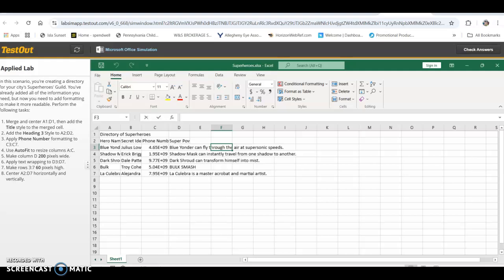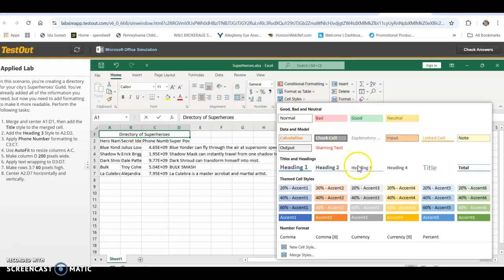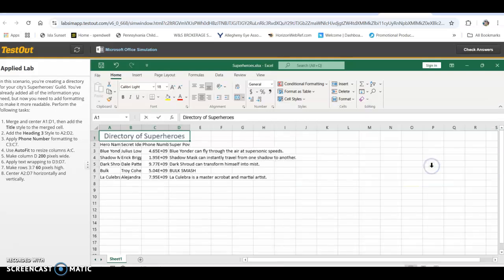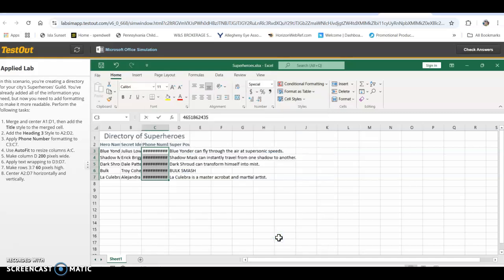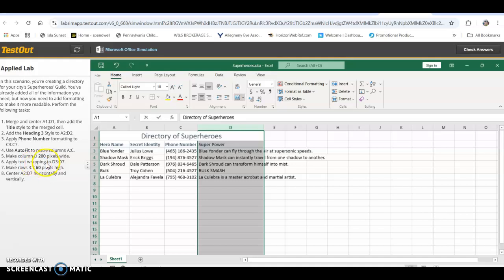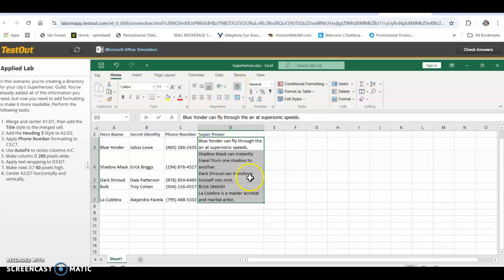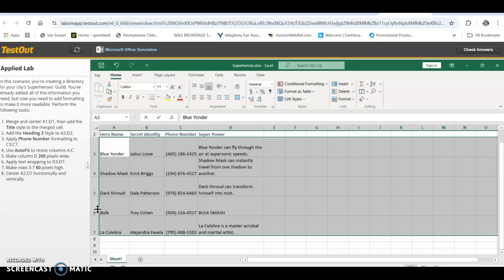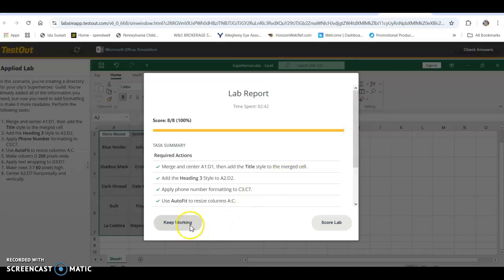5.5.10 Applied Lab